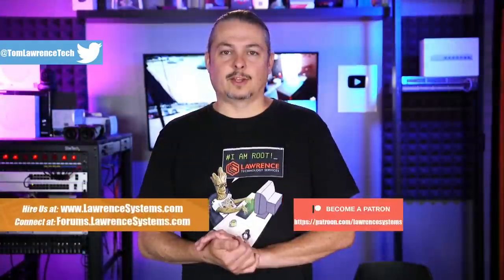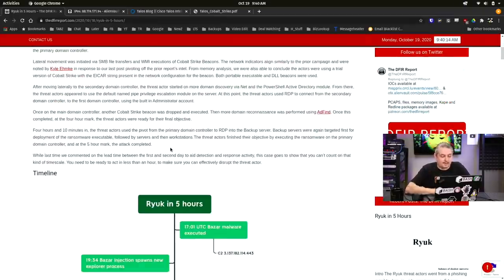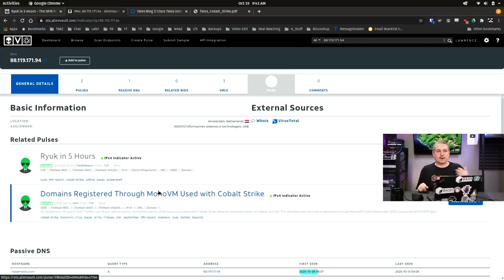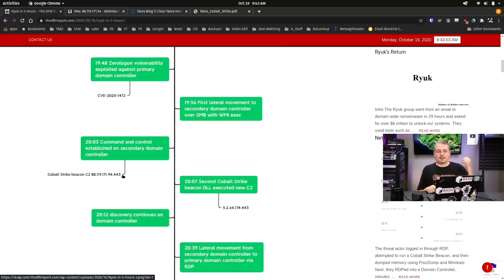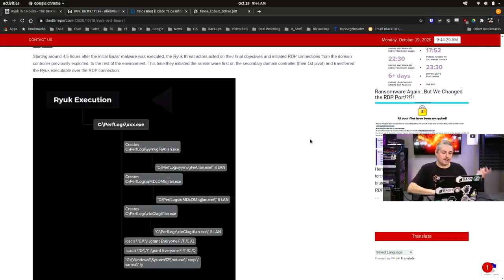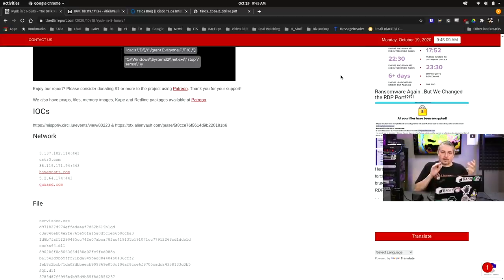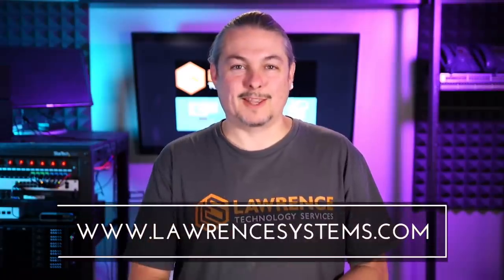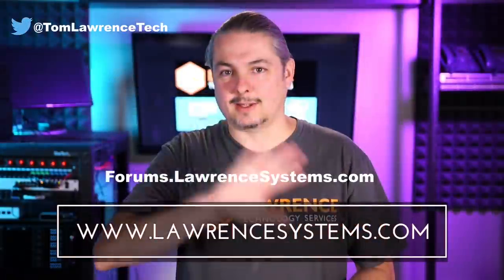Ryuk Ransomware Deployed in 5 Hours using Zerologon